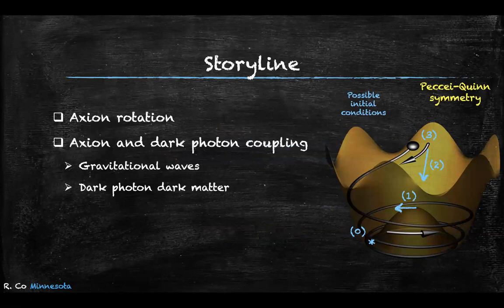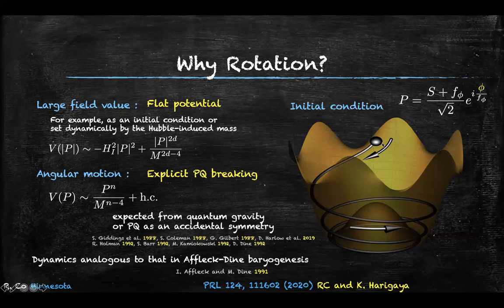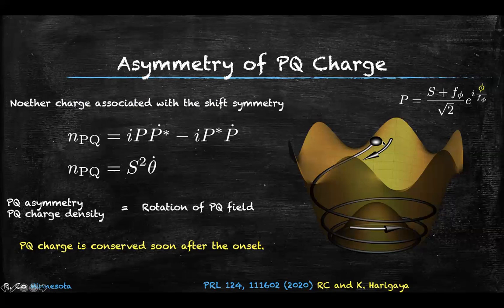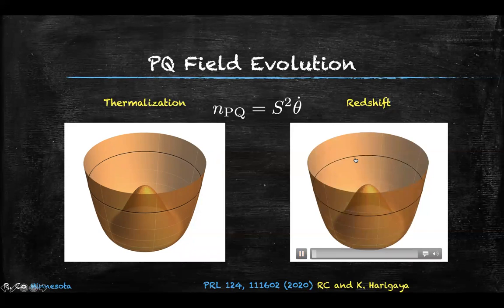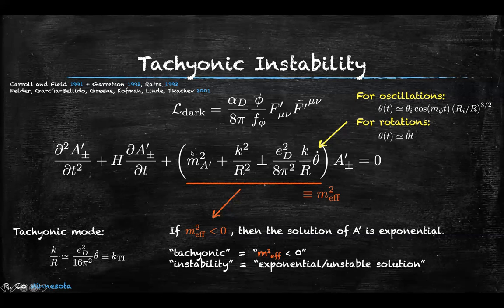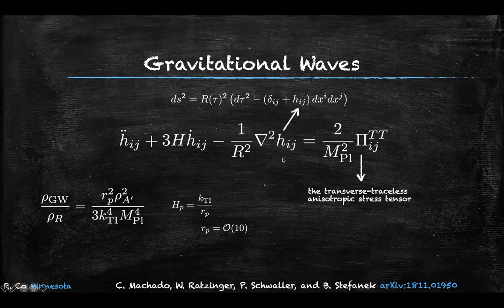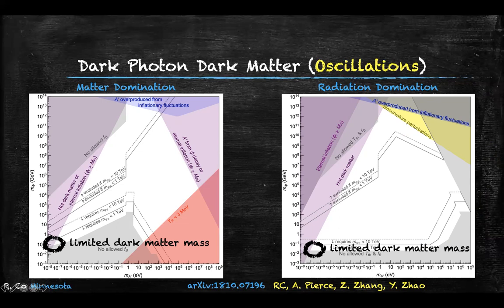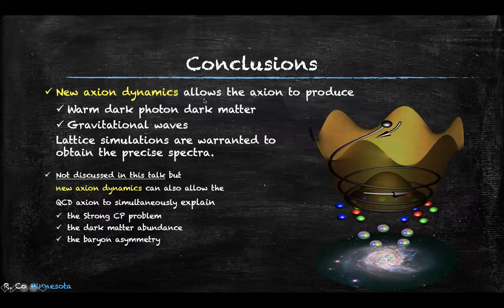Raymond T. Co (2104.02077 | Gravitational waves and dark photon dark matter from axion rotations)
*** Gravitational waves and dark photon dark matter from axion rotations ***
Raymond T. Co, Keisuke Harigaya, Aaron Pierce

An axion rotating in field space can produce dark photons in the early universe via tachyonic instability. This explosive particle production creates a background of stochastic gravitational waves that may be visible at pulsar timing arrays or other gravitational wave detectors. This scenario provides a novel history for dark photon dark matter. The dark photons may be warm at a level detectable in future 21-cm line surveys. For a consistent cosmology, the radial direction of the complex field containing the axion must be thermalized. We explore a concrete thermalization mechanism in detail and also demonstrate how this setup can be responsible for the generation of the observed baryon asymmetry.